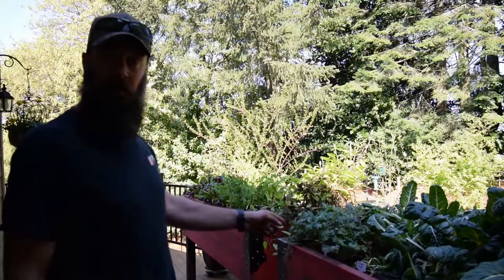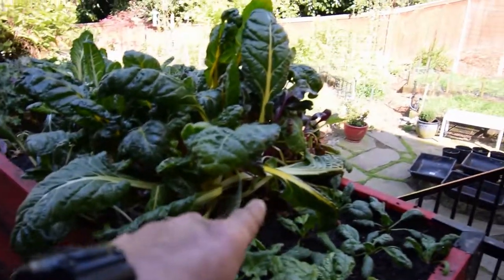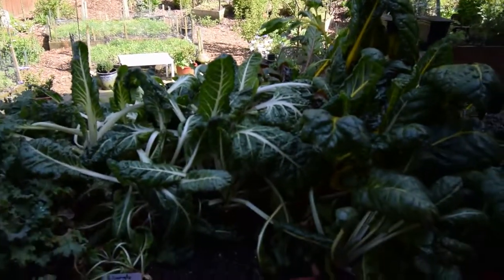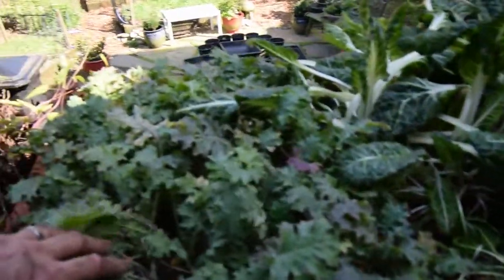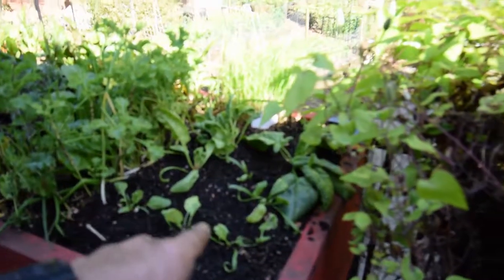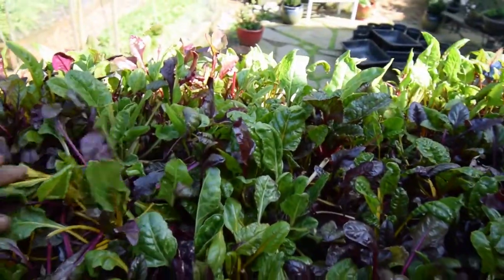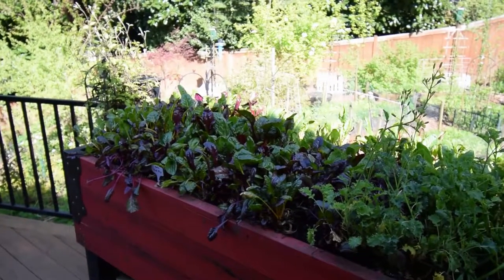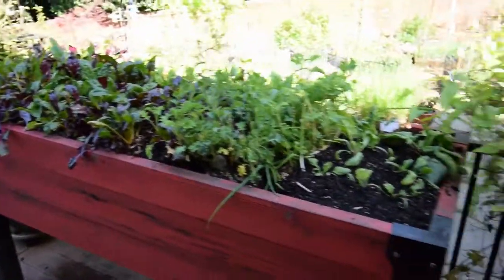Update for lower deck raised garden boxes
Hi Everyone, Sunday was transplant day for the lower deck garden boxes. Enjoy the video update! :-)